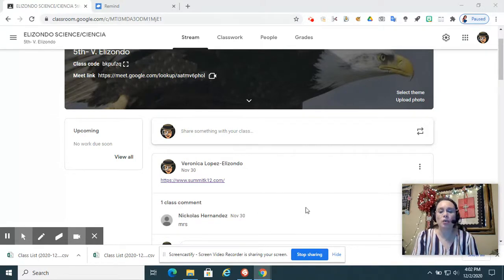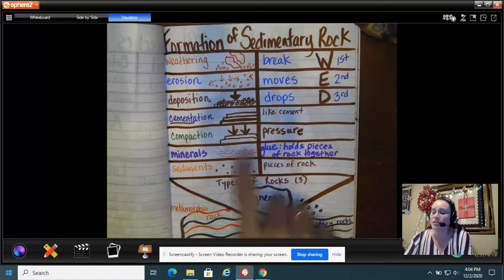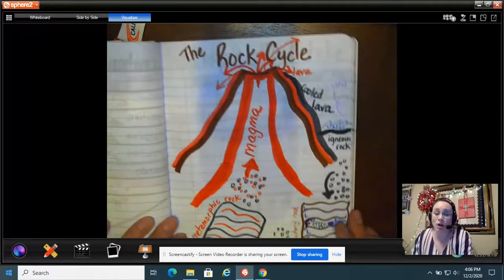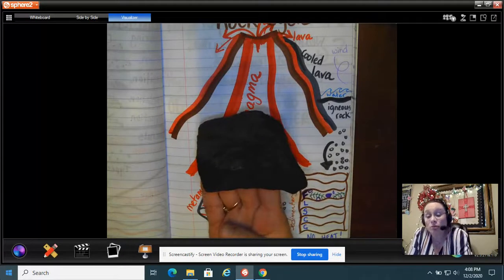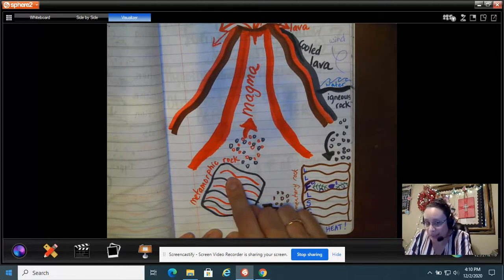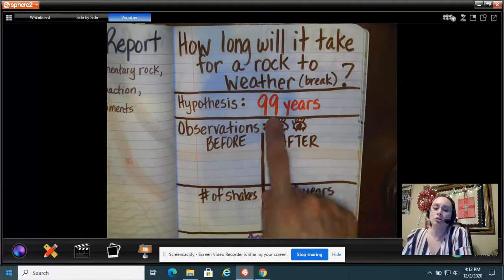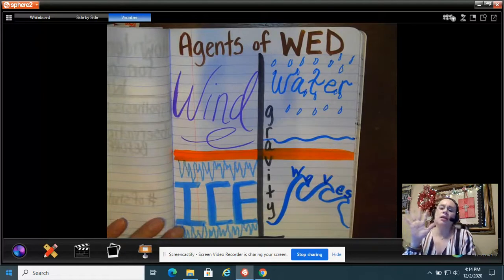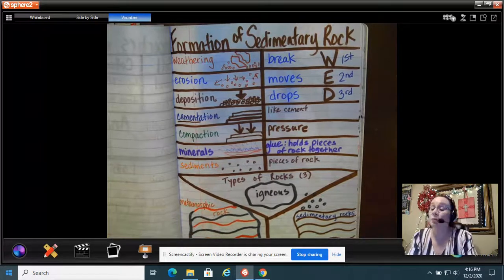Science Notebook Update for Week 3.2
This video will help you keep your science notebook updated.